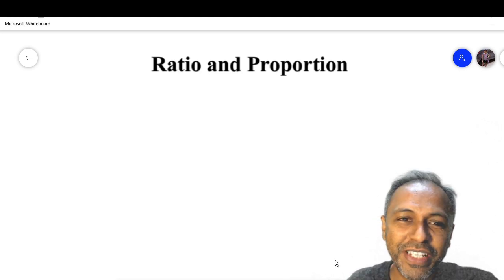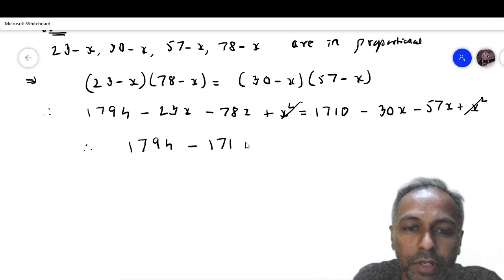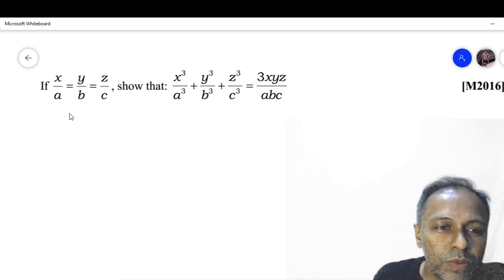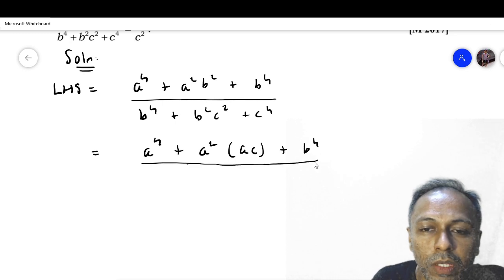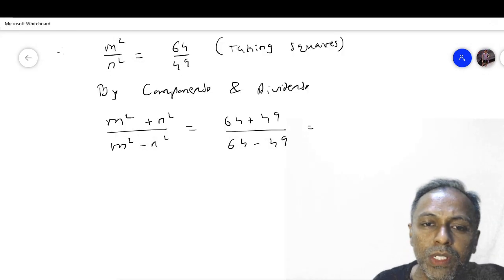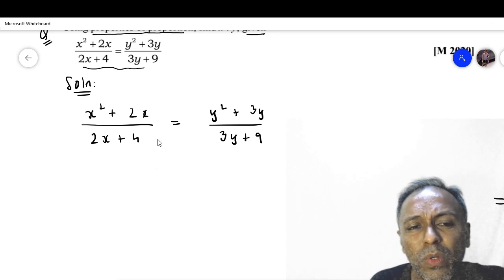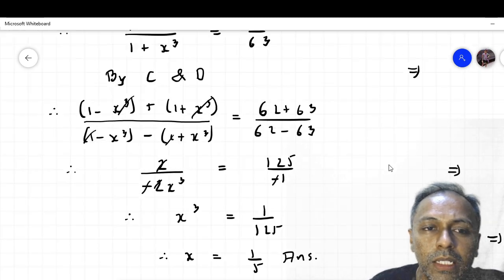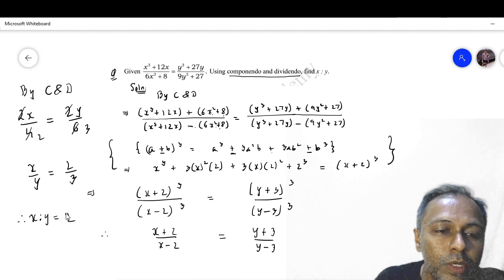Ratio and Proportion/ICSE Maths Class 10/Board Questions Solved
Concepts of Proportion, Continued proportion, k-method, Componendo and Dividendo. Recent Board questions fully solved. Unique questions are also discussed.